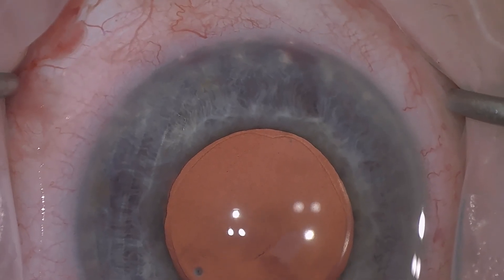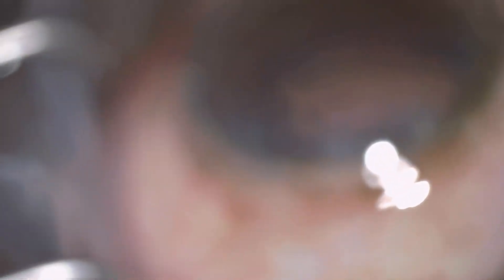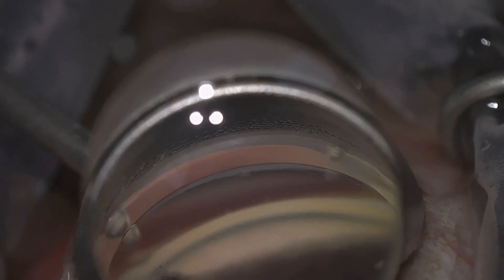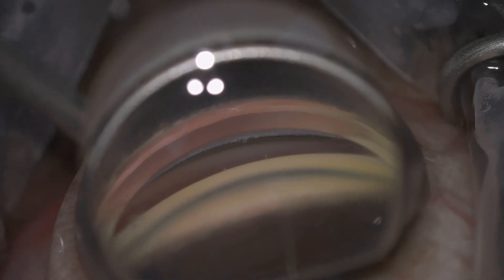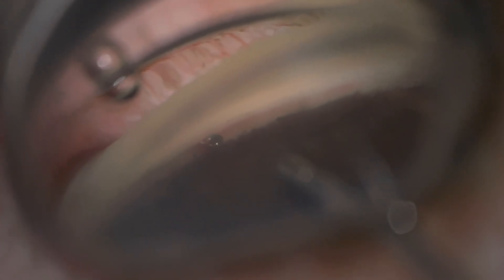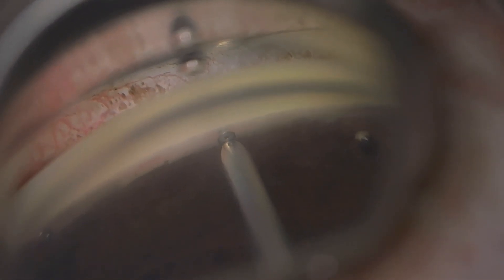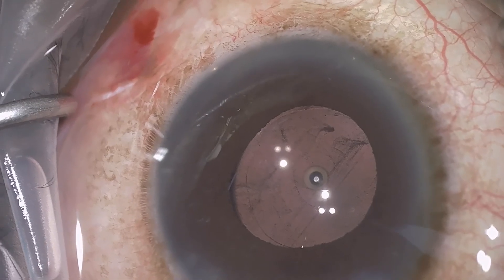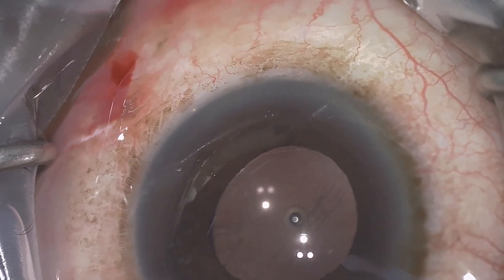Istent inject W Accurate Implantation and assessing position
Tips and tricks for accurate iStent placement